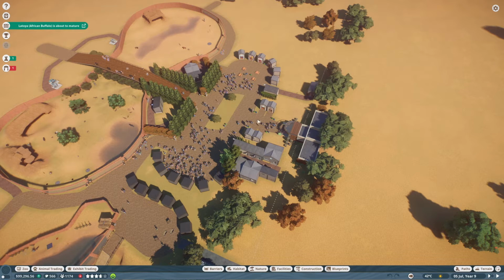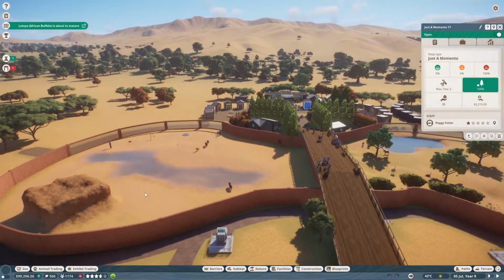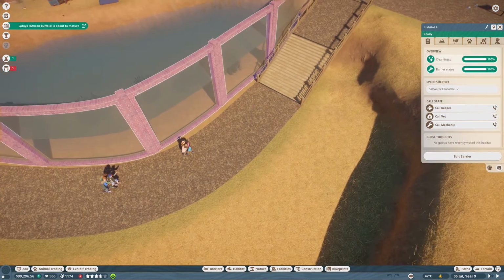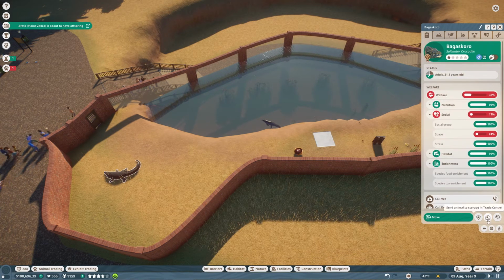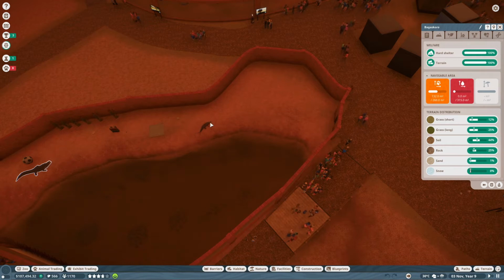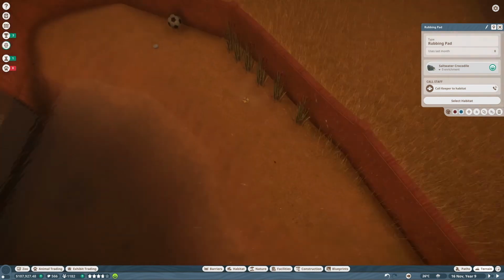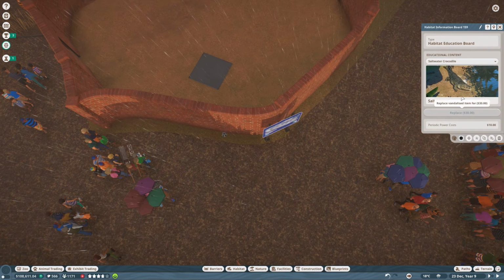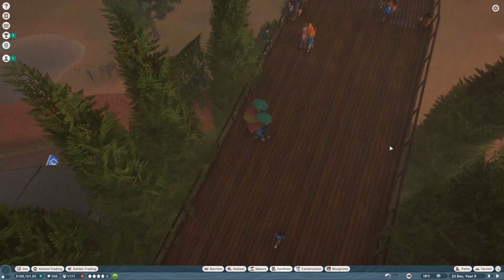Planet Zoo: My Franchise Safari Walk-through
In this video of Planet Zoo, I do a walk-through of my Franchise Safari Zoo as it stands today. There is lots of work still to do. I also do some repairs and adjustments to my Salt Water Crocodile habitat.
0:00:00 Intro
0:00:35 Walkthrough Start
0:13:55 Salt Water Crocodile Setup
0:43:41 Outro

Planet Zoo is a simulation game where you get to build the zoo of your dreams. There are careers, challenges and an unrestricted sandbox.